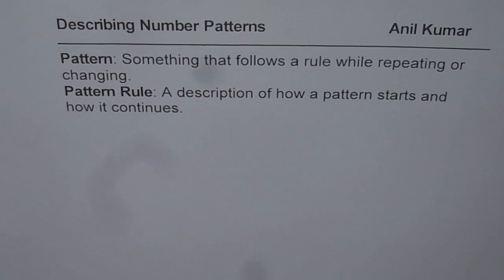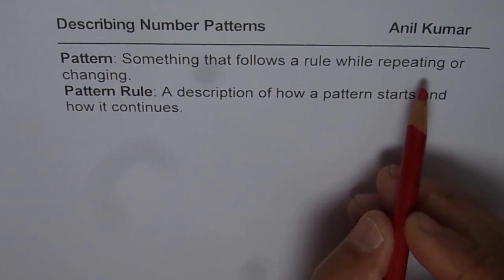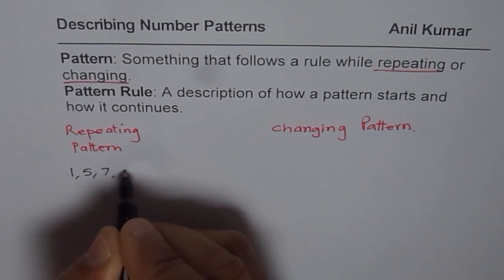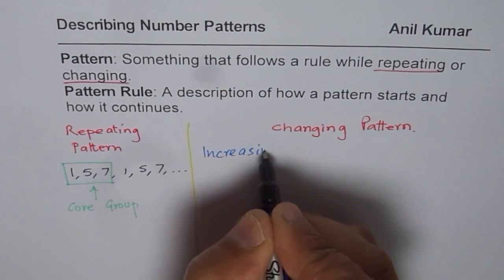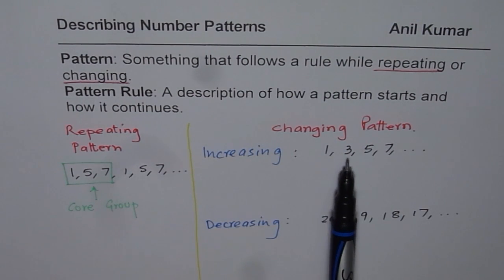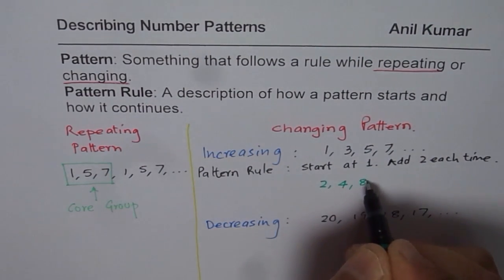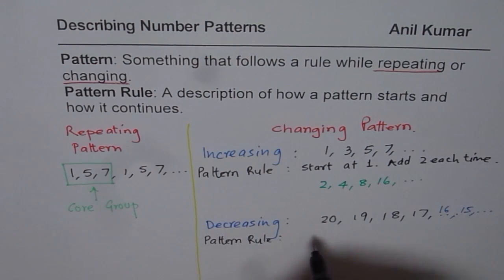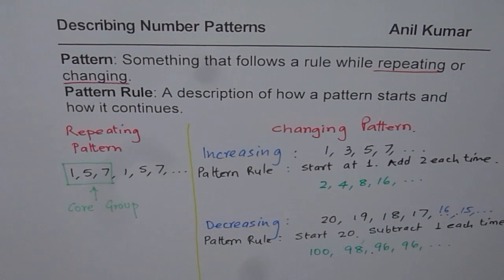How to Describe a Number Pattern Simple and Effective Strategy